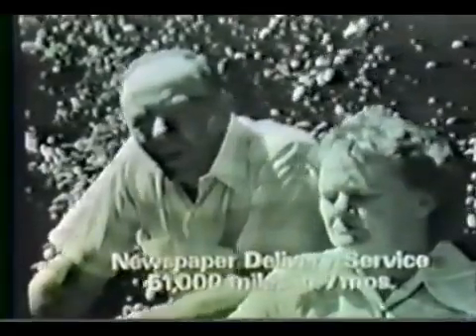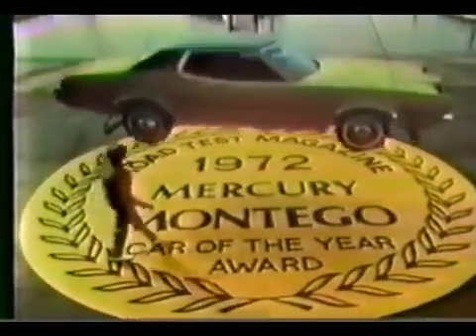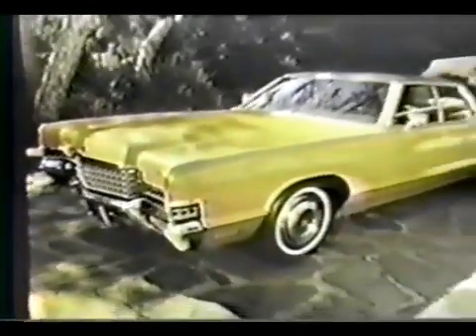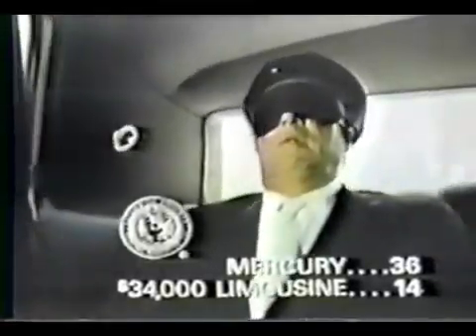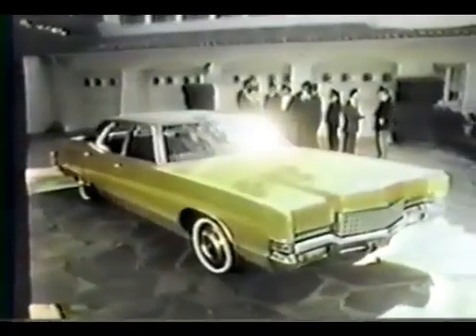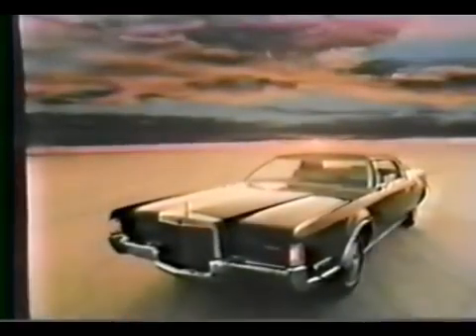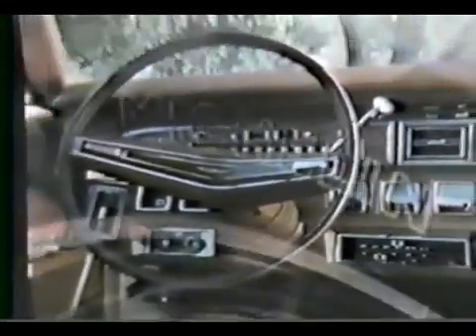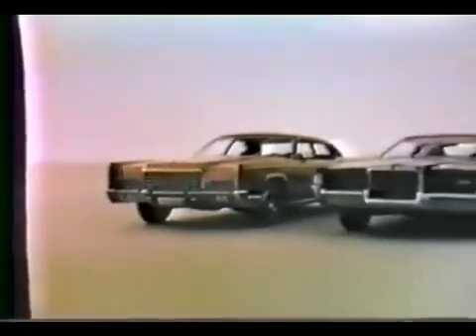1972 Lincoln Mercury Line Up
1972 Mercury Comet Montego Mercury Lincoln Continental and Mark 4